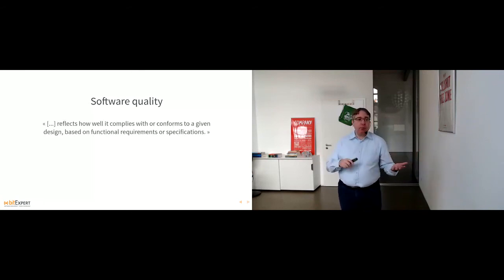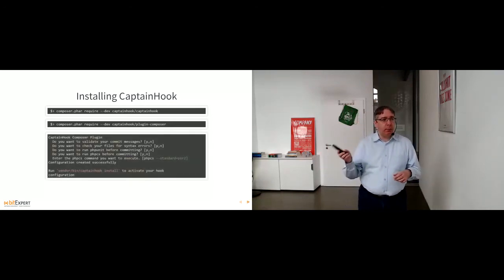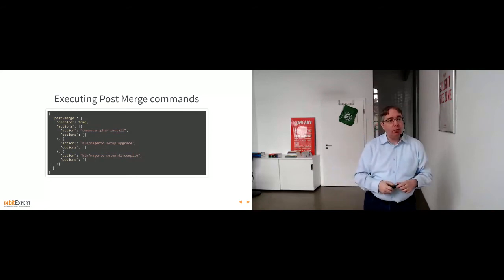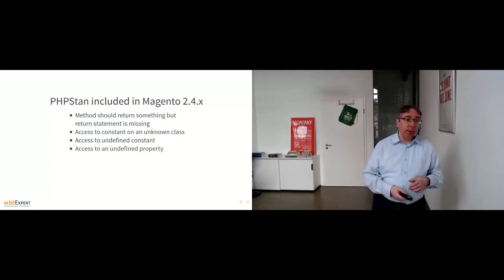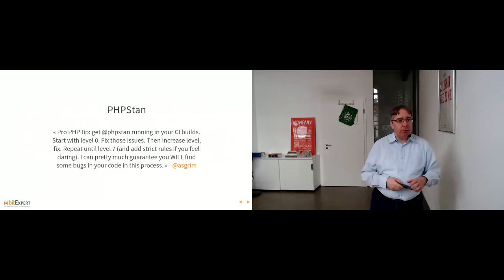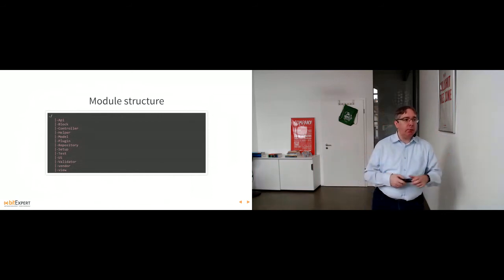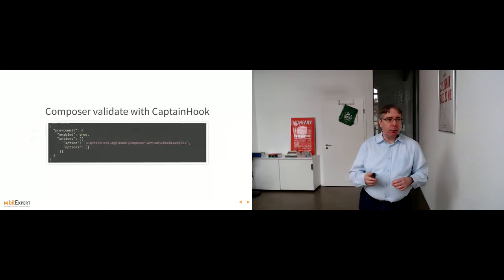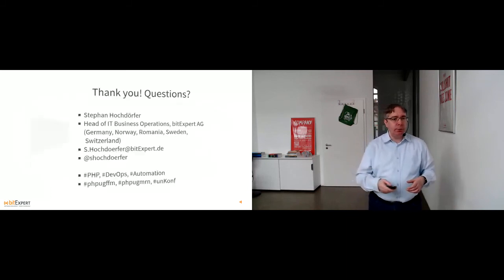C3 Stephan Hochdörfer Tools to improve the quality of your Magento project